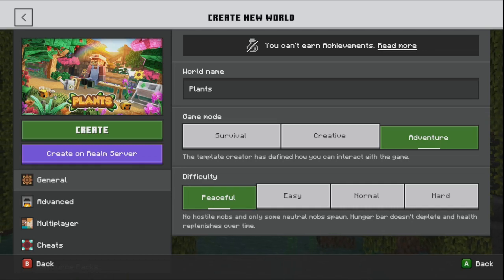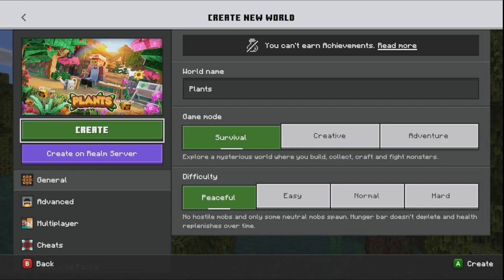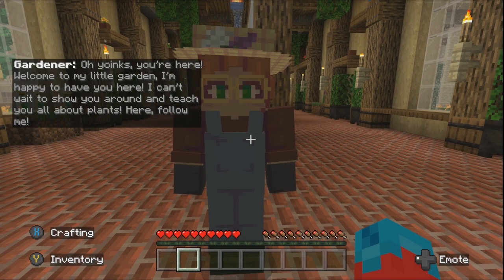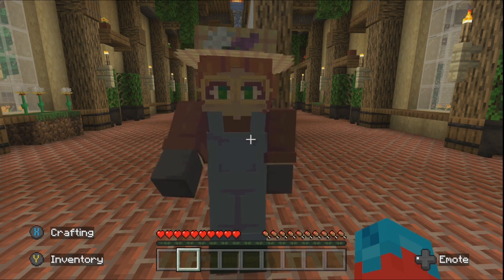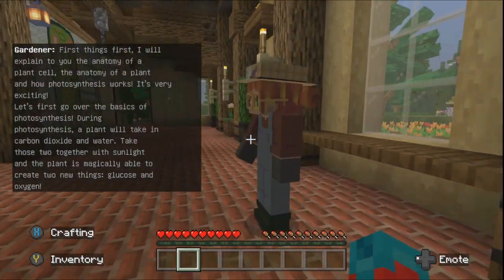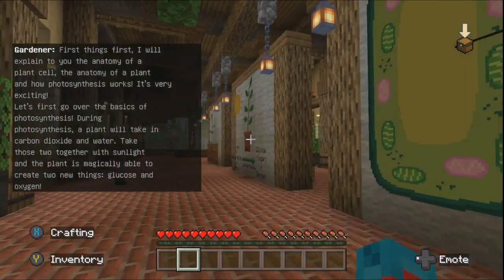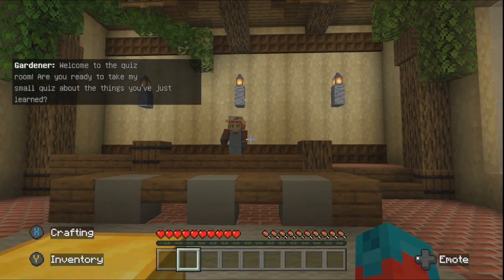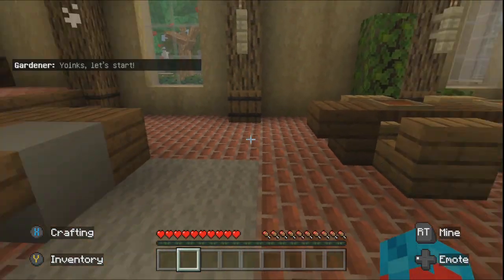Minecraft Plants Survival Gameplay